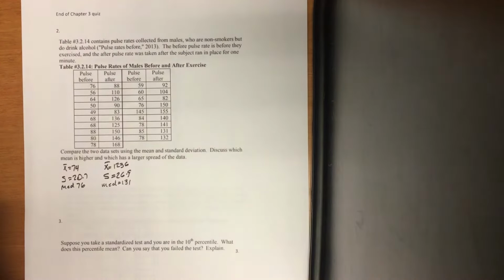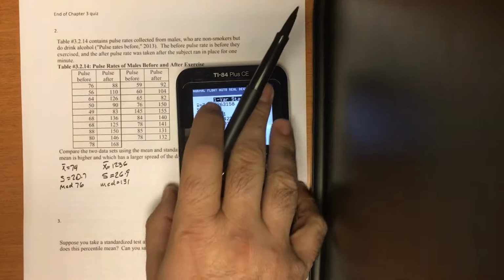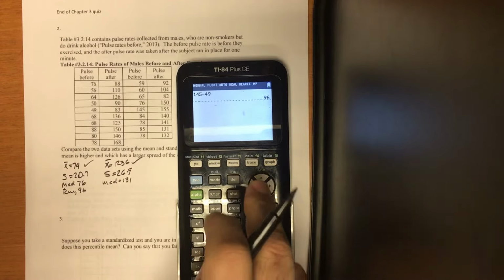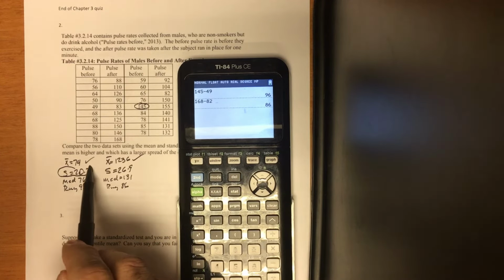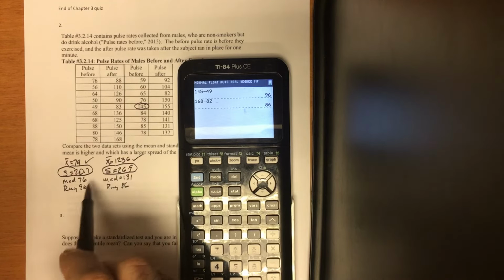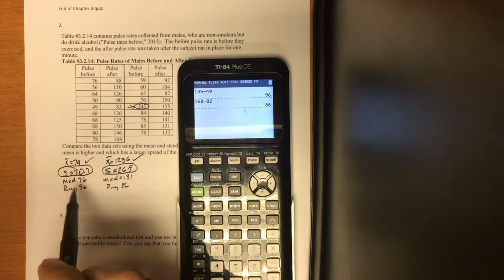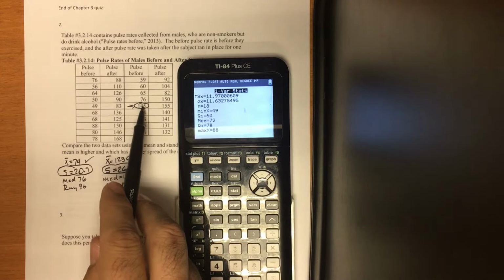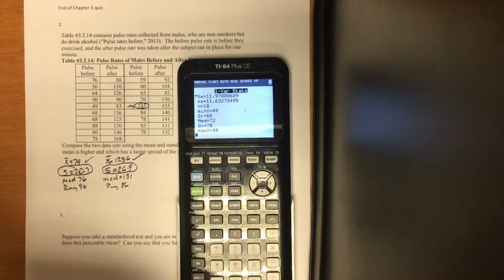Q 3 2